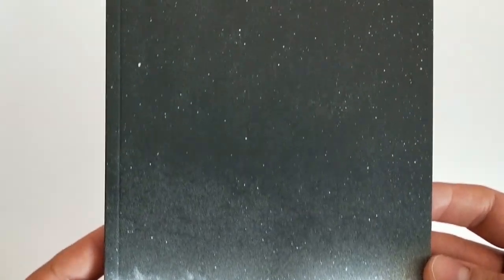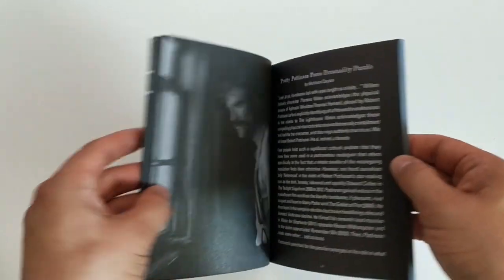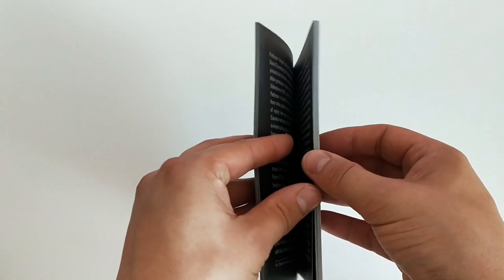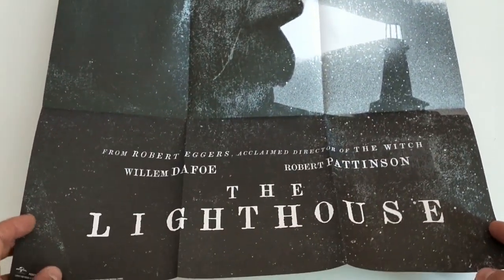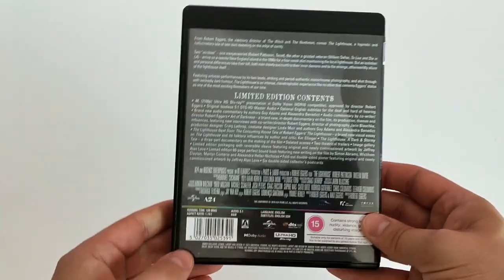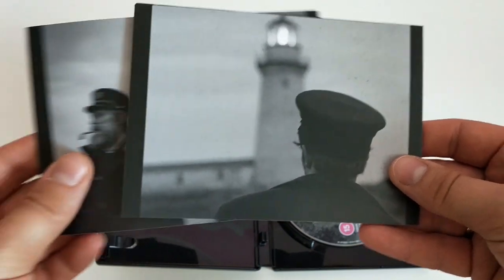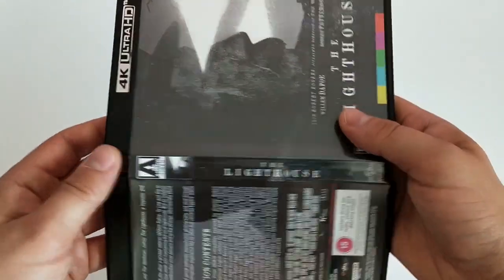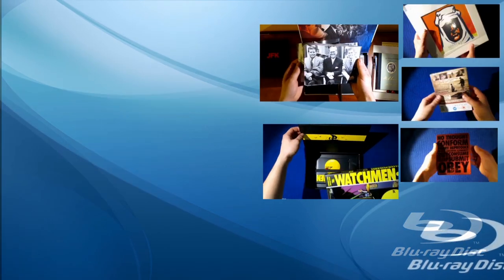The Lighthouse - Arrow Video Limited UK Edition / 4K Blu-ray Ultra HD Unboxing